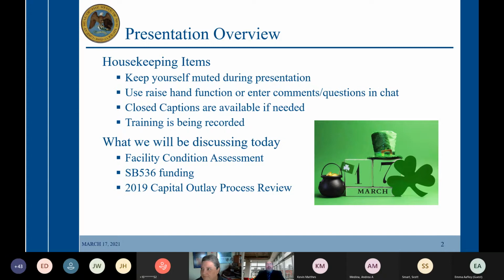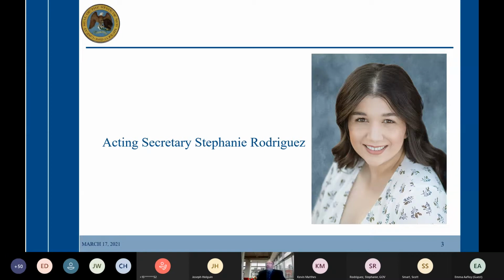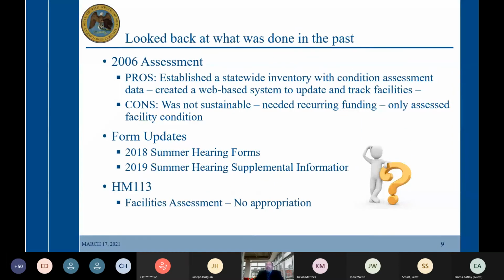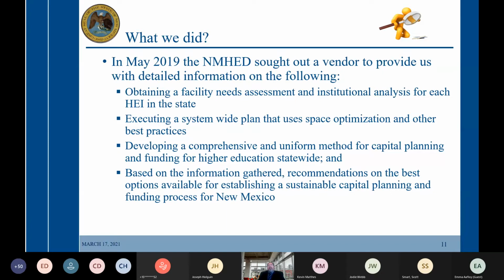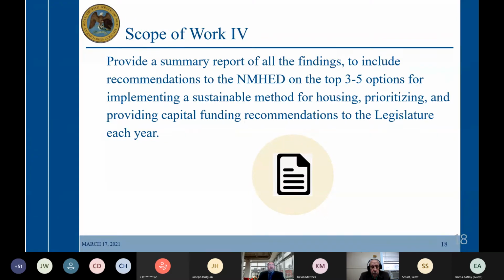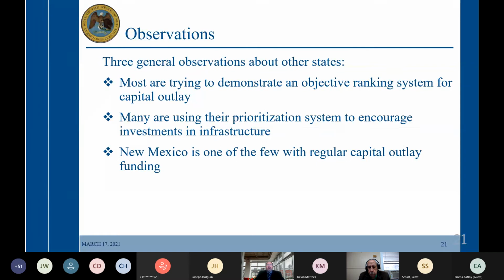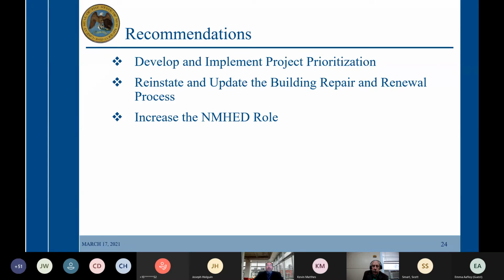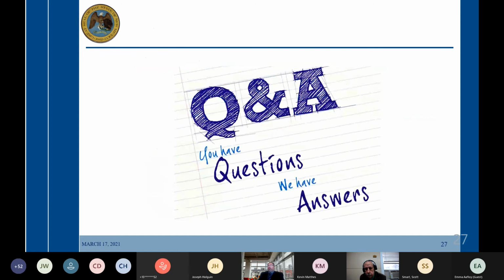Block 1 - Higher Education Capital Projects Training - March 17, 2021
This session is a deep dive into the most recent updates to the New Mexico Higher
Education Department capital outlay funding request process. We cover the steps taken to create the new process, provide detailed information on the available resources, and have an open Q&A between presenters and participants.

Presenters:  Gerald Hoehne, Capital Projects Director for NMHED
Glen Haubold, Principal, GHaubold Consulting